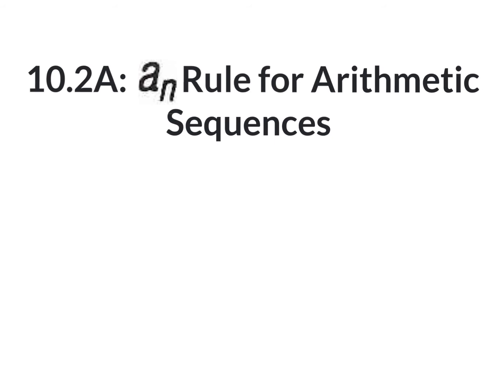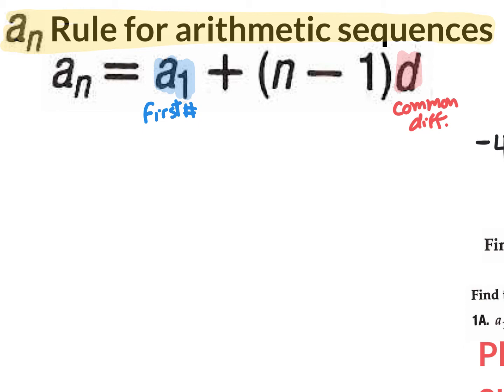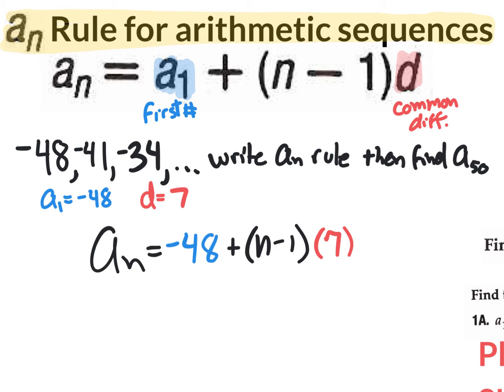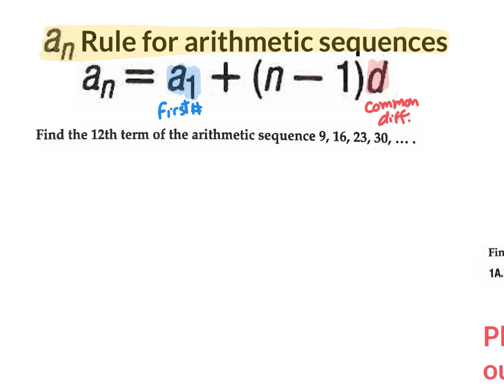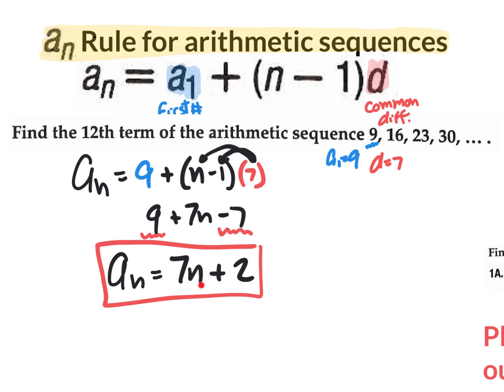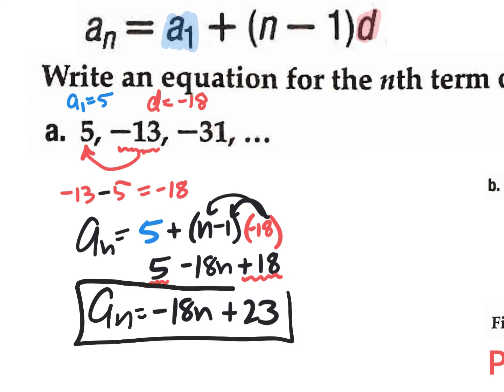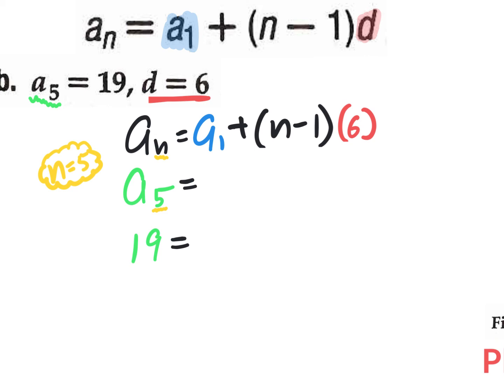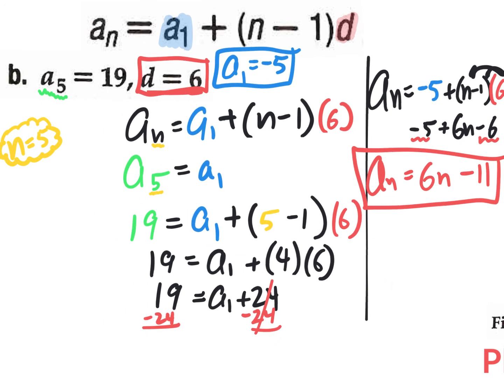10.2A Rule for arithmetic sequences (2022) p8 .mp4